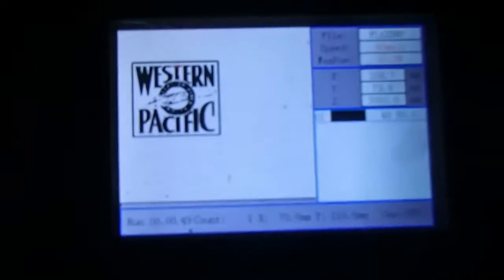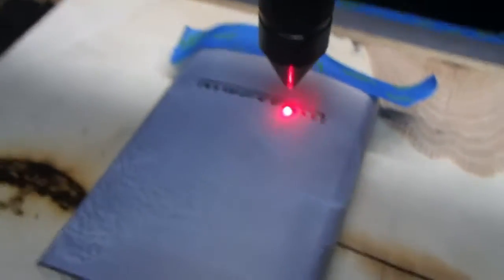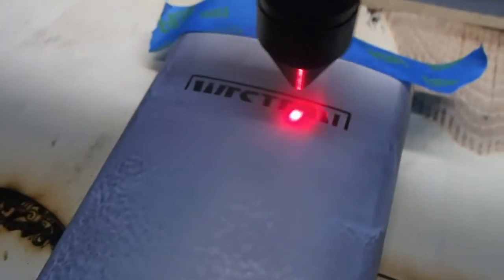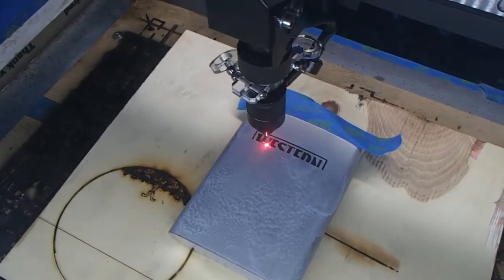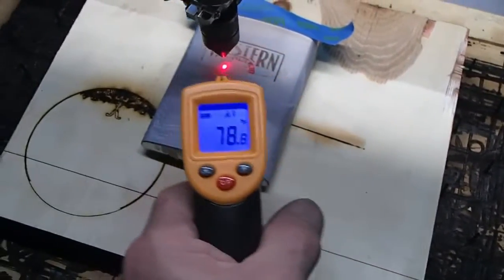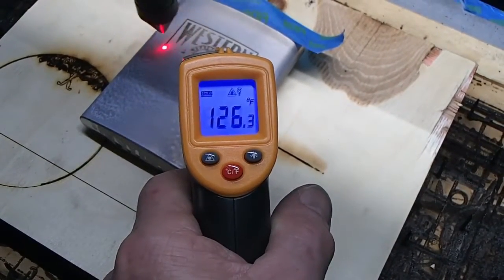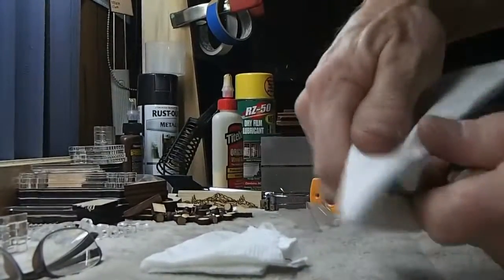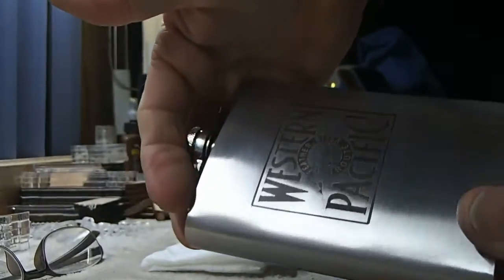Stainless Marking with CO2 Laser & RZ50 Dry Lube spray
This is a new upload of the video that had audio issues. Using the RZ50 dry film lube to coat the flask with three light sprays, then laser marking with my 60w (true power level) laser.
40mm/sec @ 80% power which is about 58w of light energy at the part.